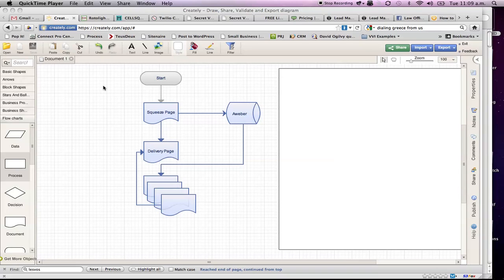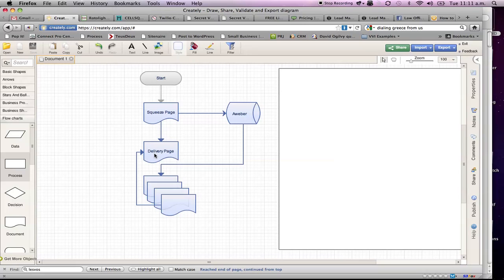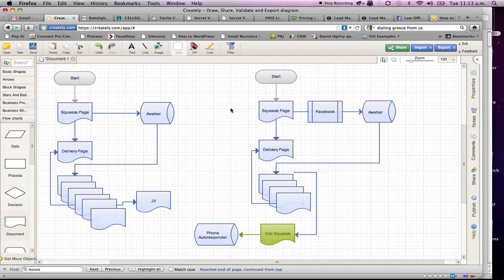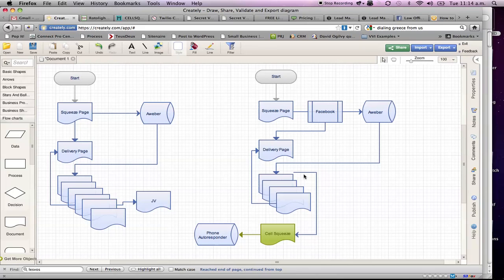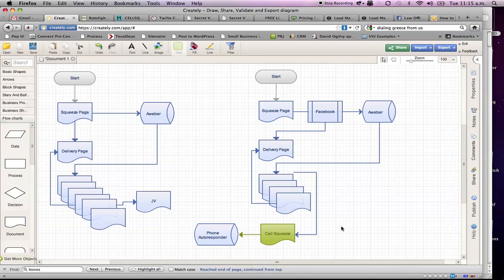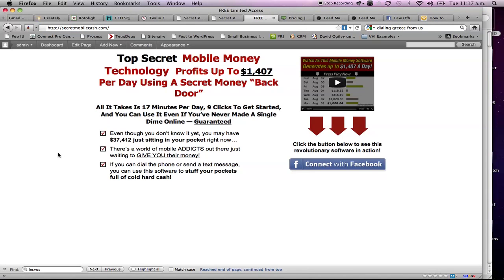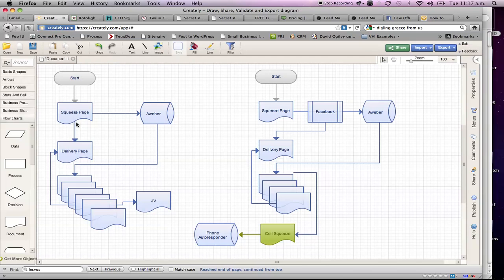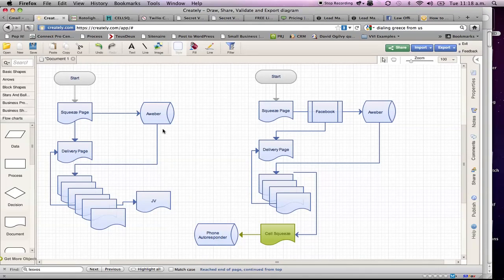Squeeze Page Tweak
- This video shows you how to easily leverage the power of email, Facebook and Text together!

I got so excited that I distorted the audio a bit ;-p !!